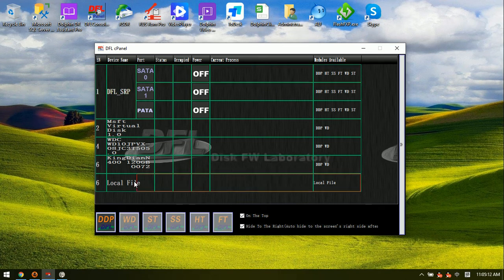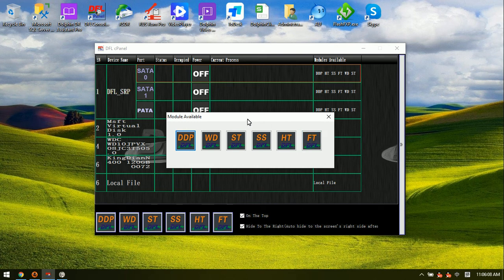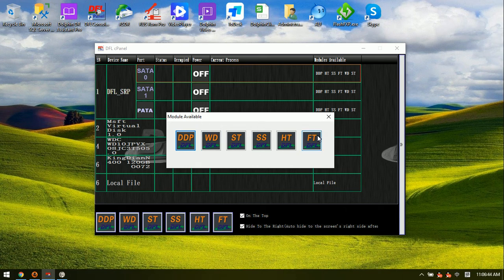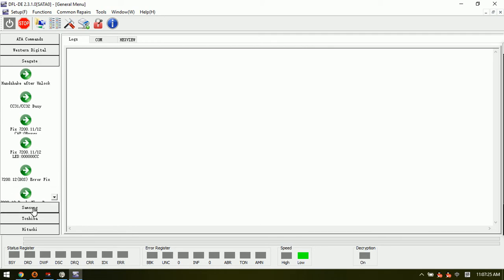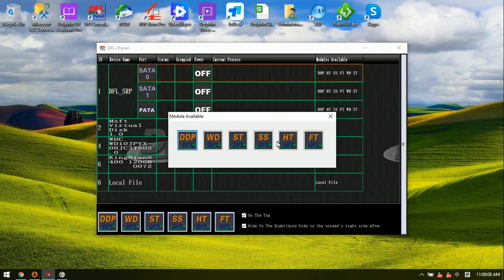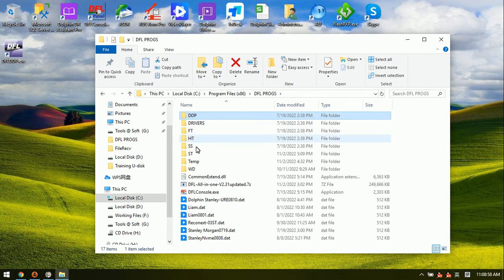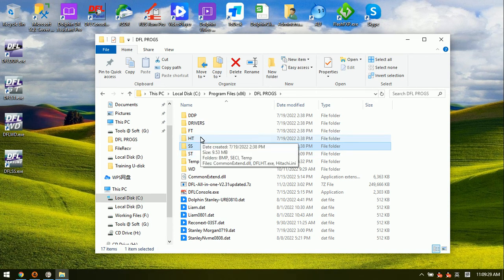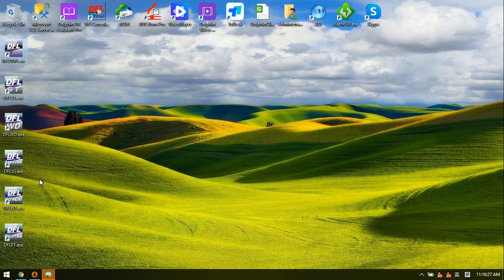How to open DFL data recovery and firmware repair modules in different methods